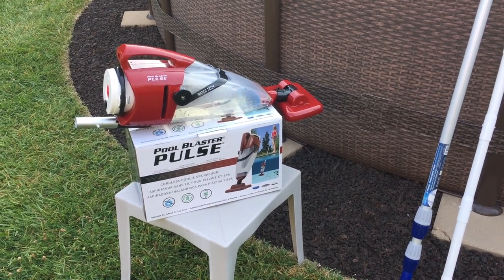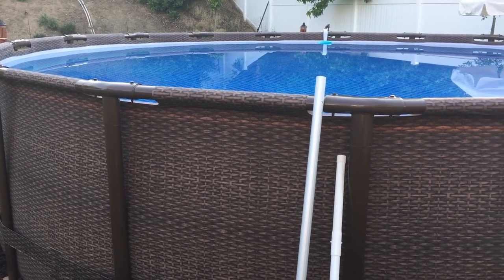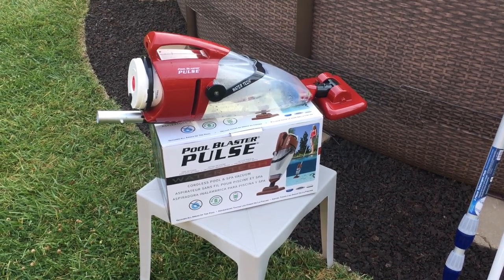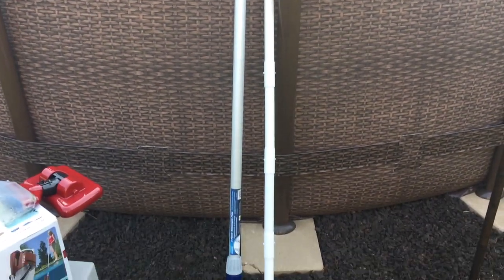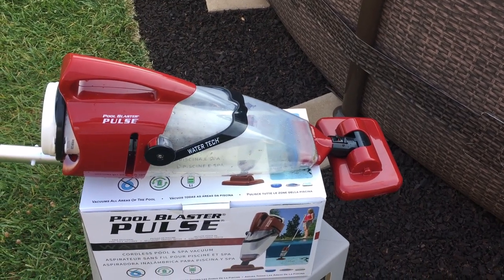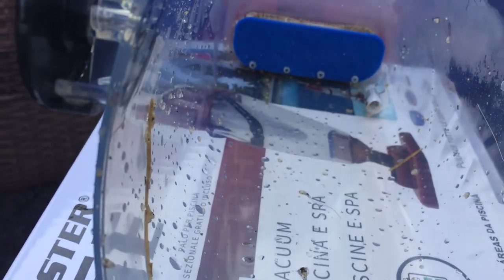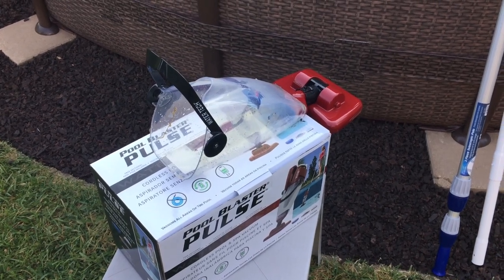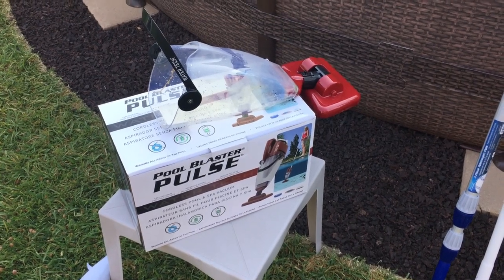Water Tech Pool Blaster Pulse - Battery Powered Above Ground Pool Vacuum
This is a video for the Water Tech Pool Blaster "Pulse" Battery Powered Pool/Spa Vacuum used for our Coleman Above Ground Pool.

"CoolDadStuff" is my channel where I talk about home improvement projects, cooking, hobbies, RV's, music and any other trivial things that my kids refer to as "Dad Stuff." The content is not just for dads, but for anyone that might find it useful, informative or highly entertaining.